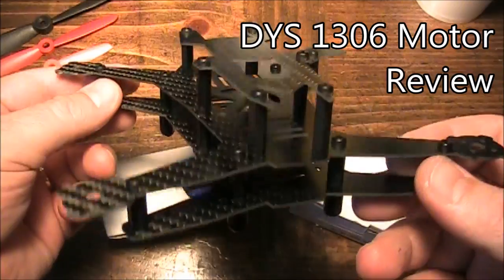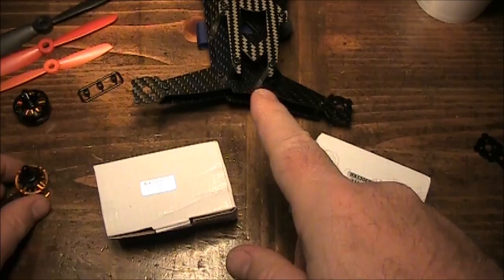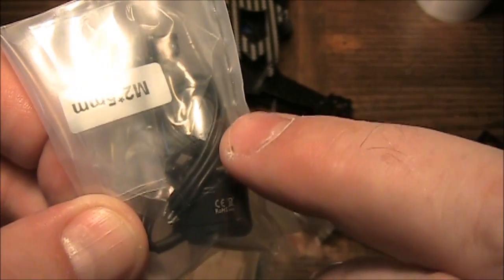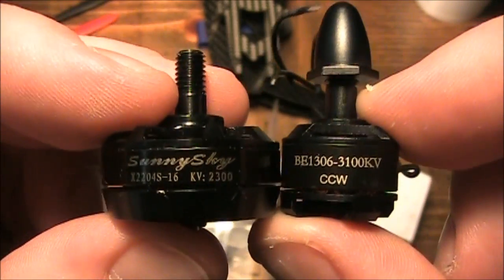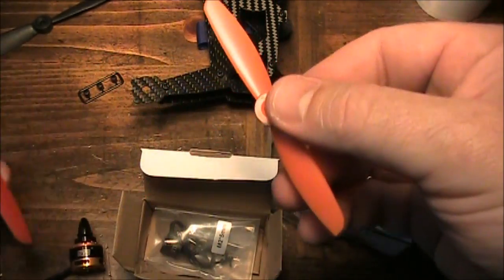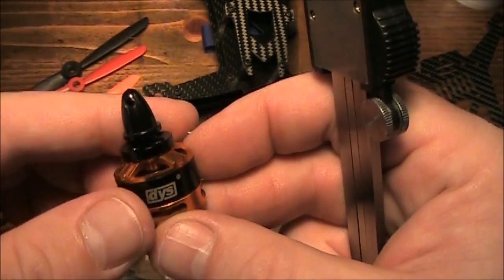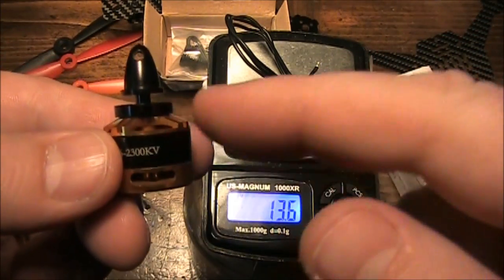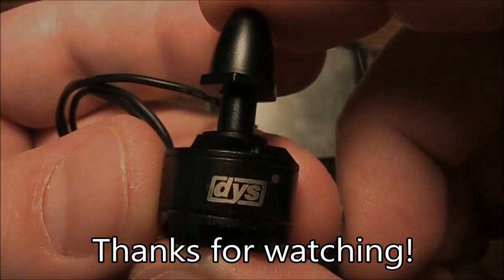DYS 1306 3100kv Motor Unboxing and Review from Banggood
I'm so use to the size 2204 & 1806 motors so when I first pulled these 1306s out of the package, I couldn't believe how small they were.  I show these compared to DYS 1806 and SunnySky 2204 motors so hopefully you are familiar with their sizes so you can get an idea of how small 1306 really is.

1306 is the ideal size for 180mm to around 220mm size quadcopter frames.

Just from holding them, spinning them, and looking them over, they seem to be pretty descent.  I need to get them on my Eachine Q200 and get some flight time on them so I can develop some real opinions of how they perform.

Web Links:
DYS 1306 Motors (CW & CCW):

Q200 Quadcopter Frame:

Q200 Extra Middle Plate:

=== Other Motors ===
DYS1806 Motors:

SunnySky X2204S Motors: